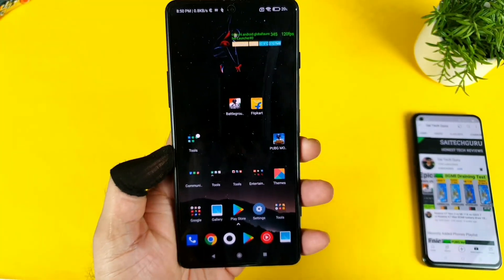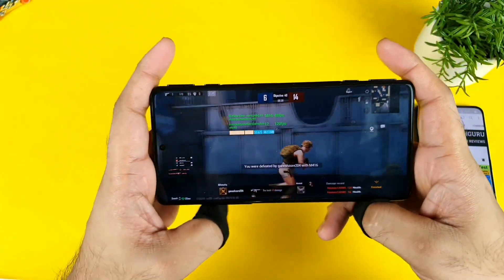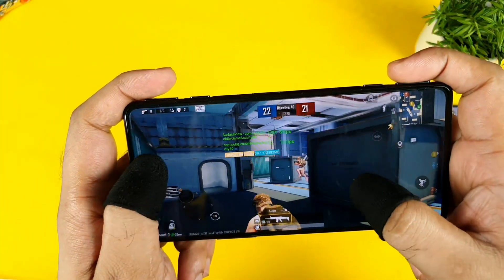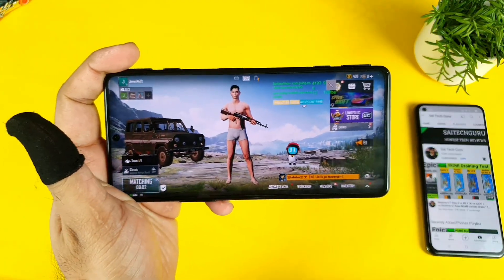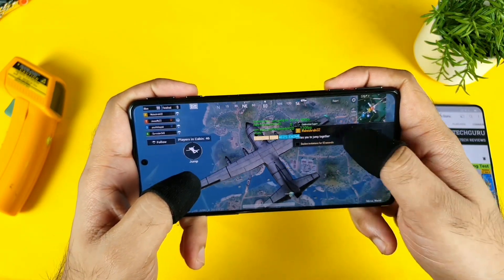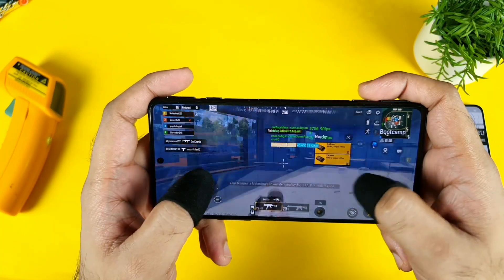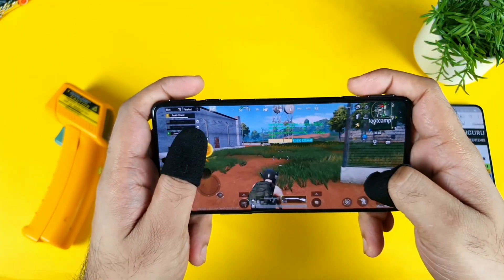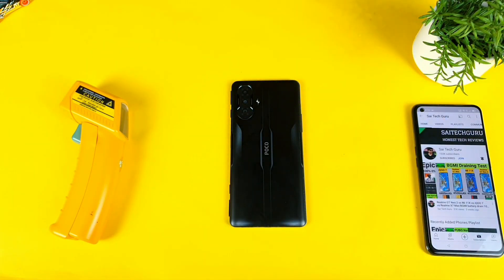Poco F3 GT BGMI 90fps Drop Test After Update Dimensity 1200 🔥🔥🔥